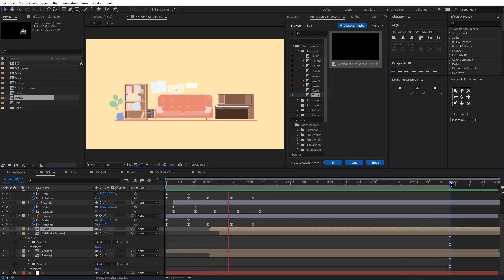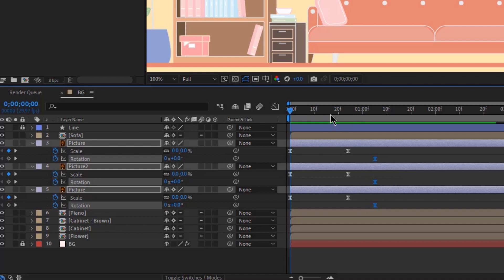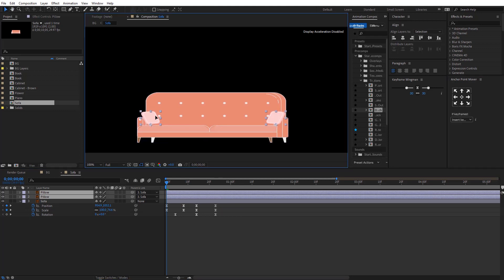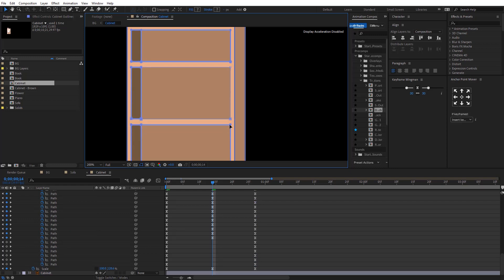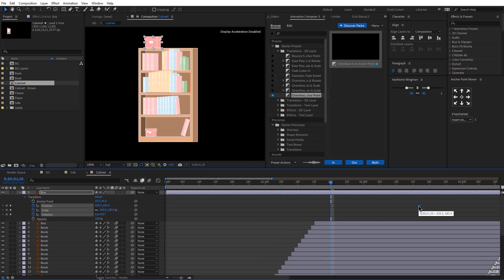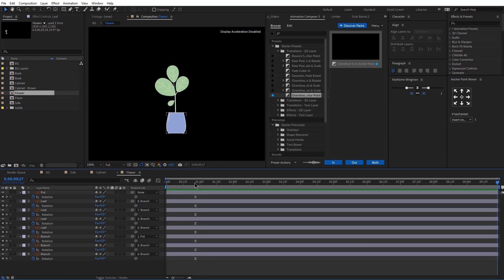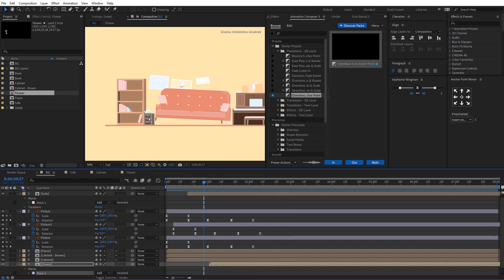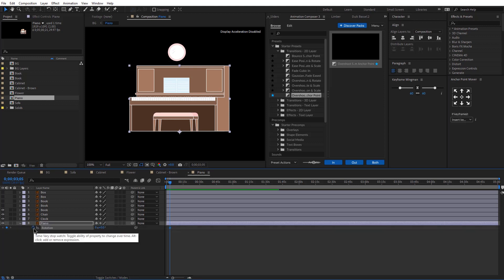How to Animate a Room Background Setting in After Effects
Let’s animate a basic background in After Effects. This tutorial is for beginner animators looking to improve their skills.

I’ll be using simple techniques that you can apply in any other project.

I encourage you to try to create this animation following my tutorial, but if you need any help, you can download my After Effects source files.